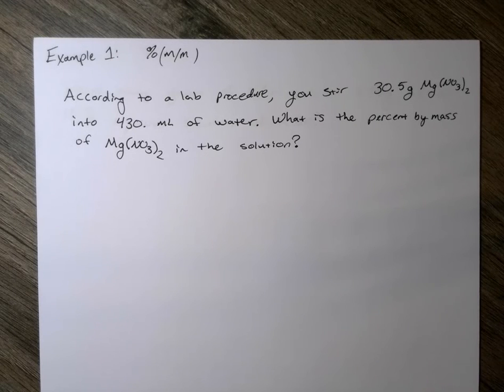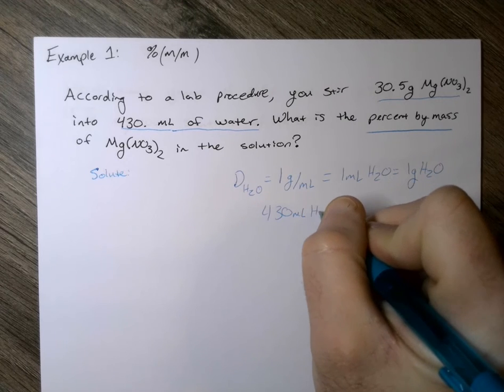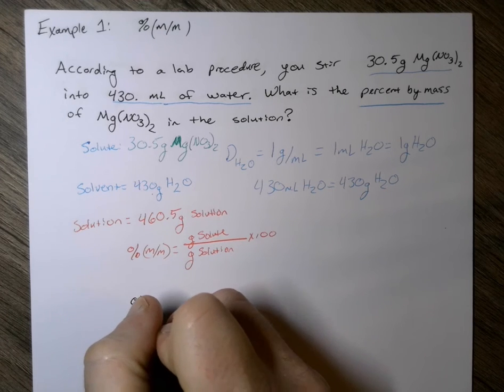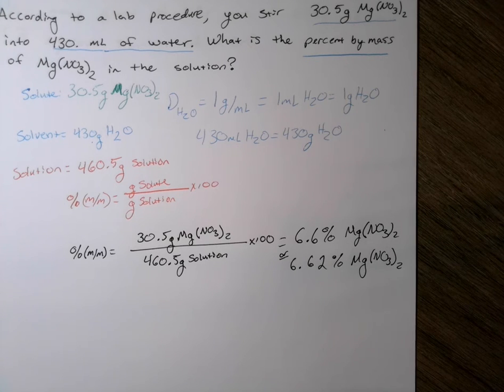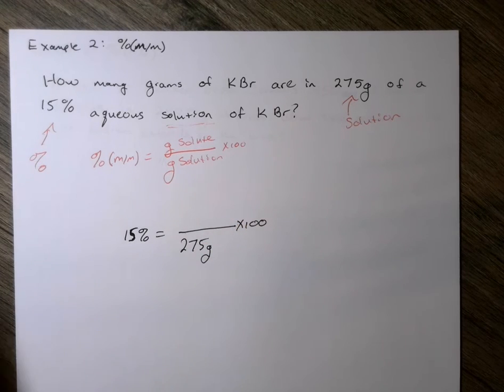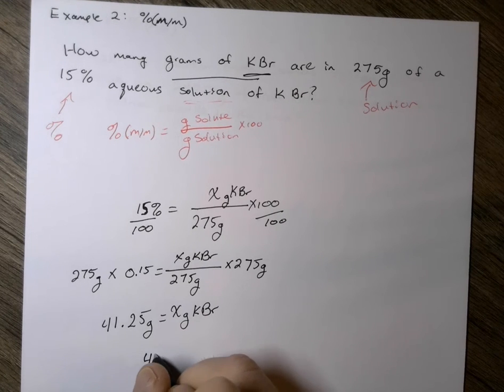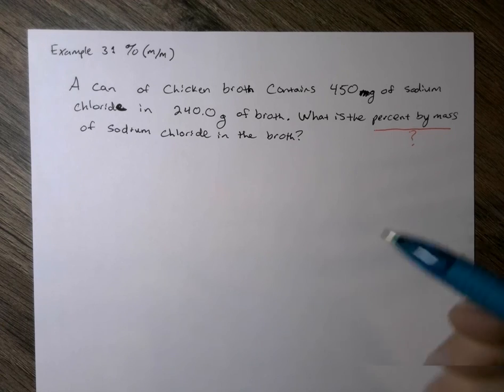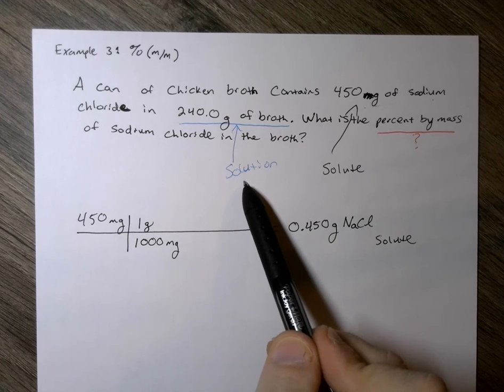% by mass examples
Three short examples of percent by mass calculations for solution concentration.